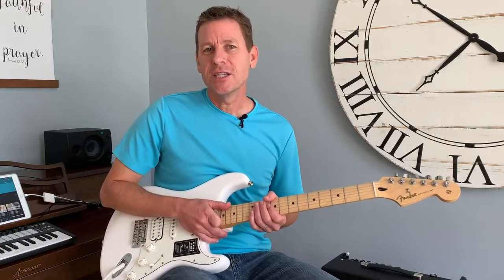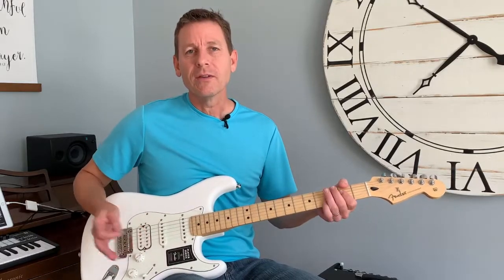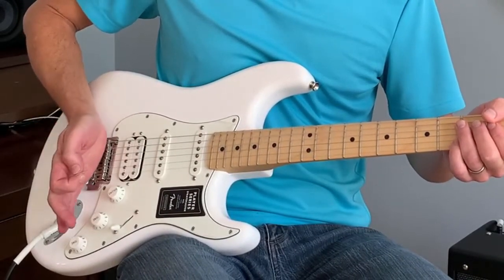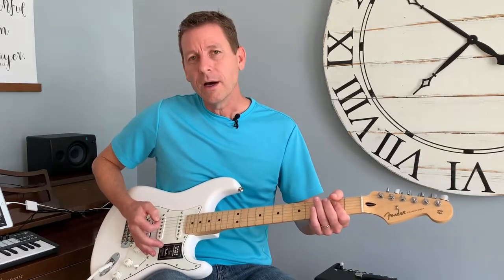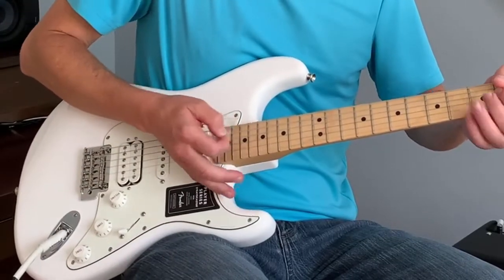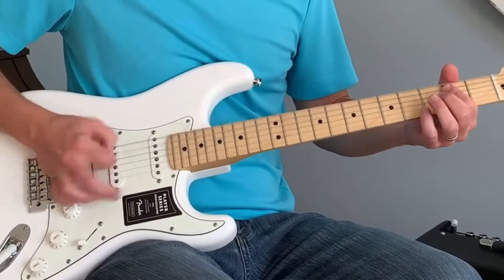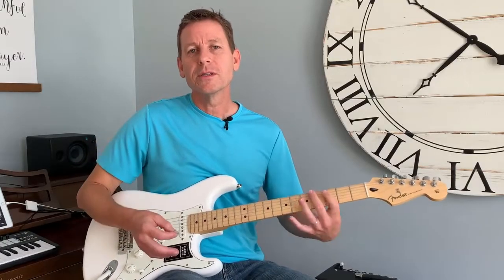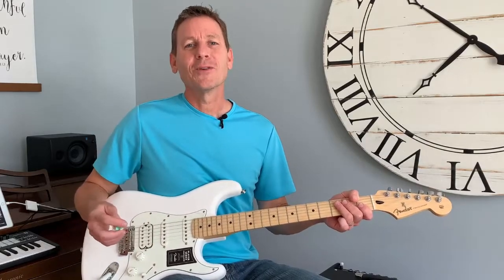Palm muting guitar lesson with Metal Fender Mustang amp tone - Add expression to solos and chords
This is quick lesson on use palm muting to add expression and personality to your guitar chords and solos.

Apps and gear:

• Fender GTX 50 Amplifier
• iPhone 10X